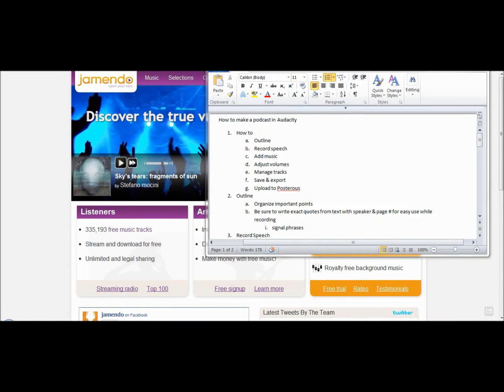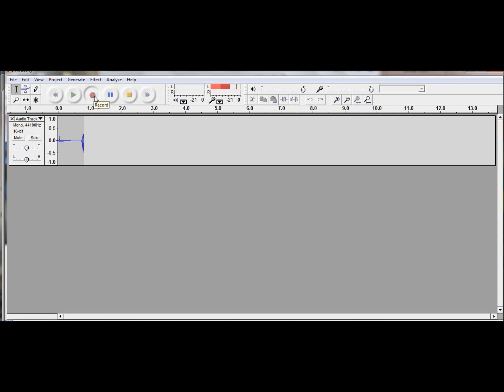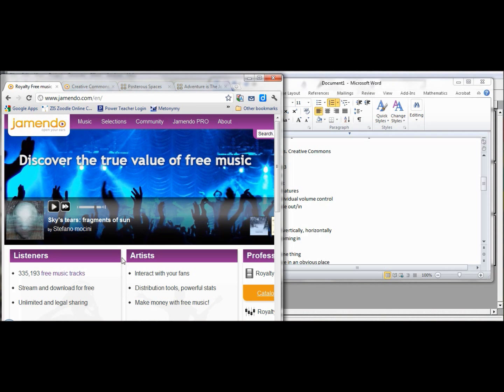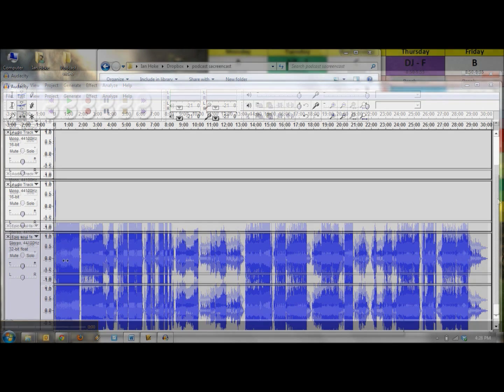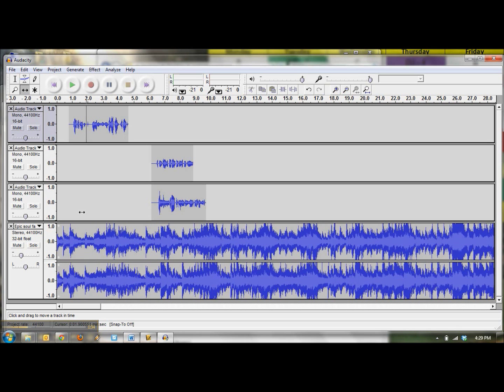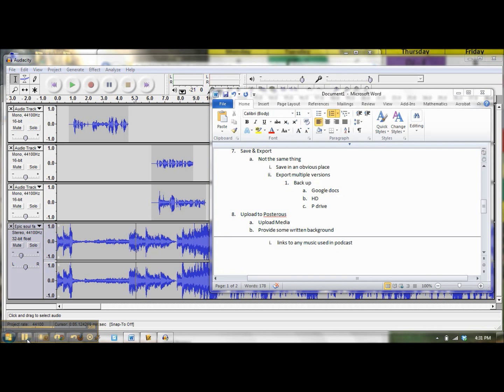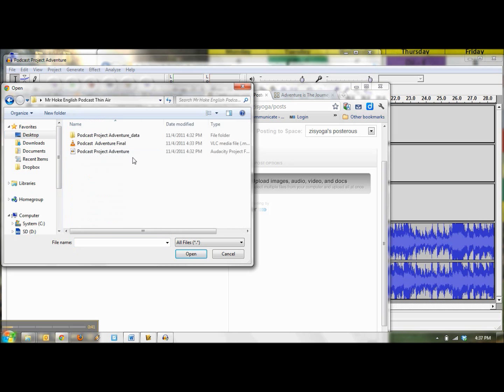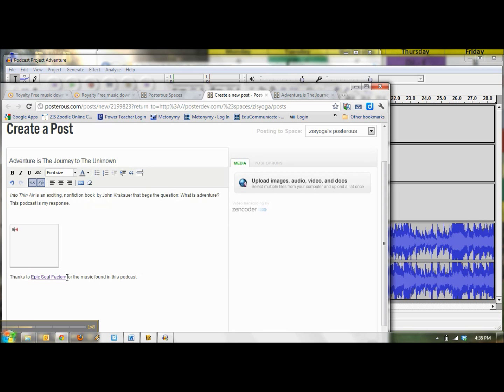How to Make a Podcast in Audacity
This video walks through the steps involved for making a simple podcast in Audacity, including organizing ideas, recording and manipulating speech and audio, adding Creative Commons licensed music from Jamendo, saving the project, exporting an mp3, and uploading the podcast to a Posterous blog.